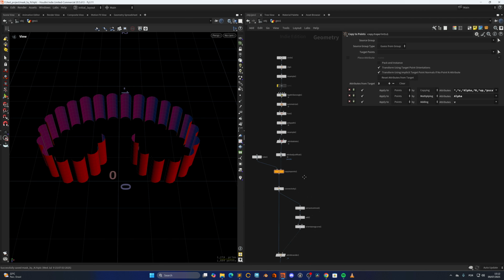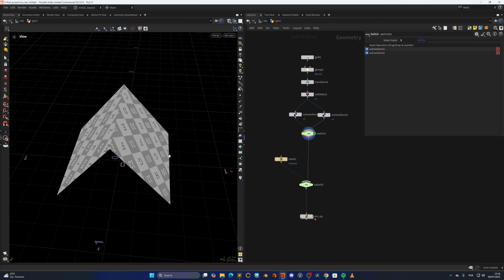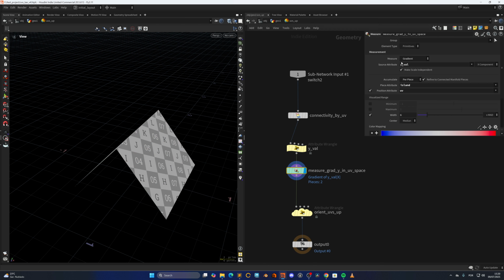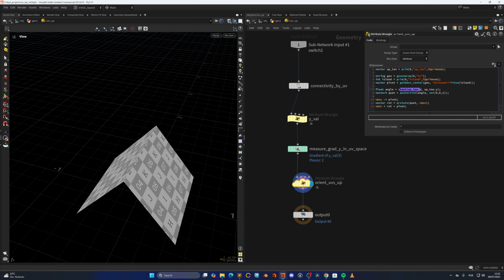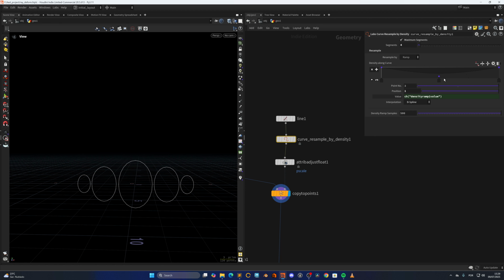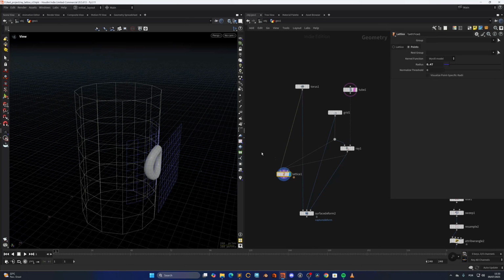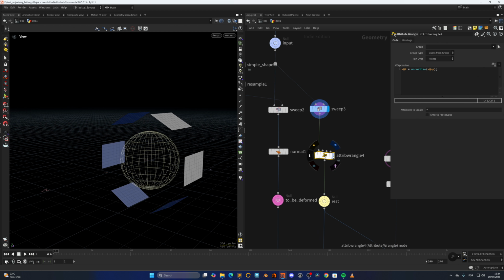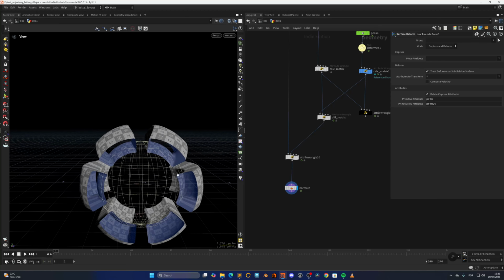Houdini tips to save the day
In this video I'll share a few tips and tricks in Houdini.